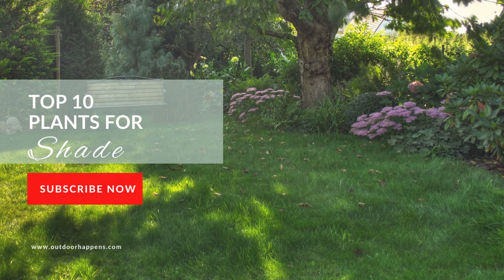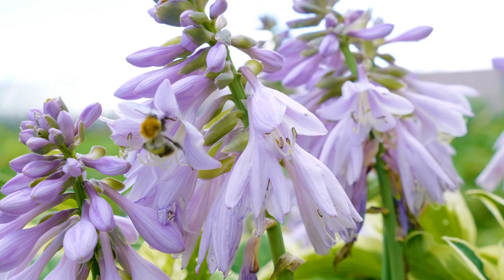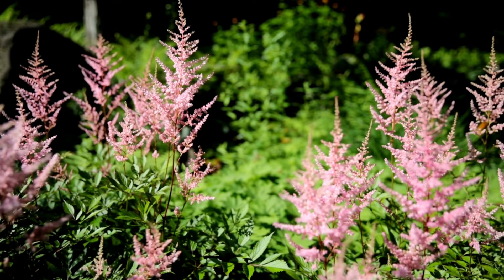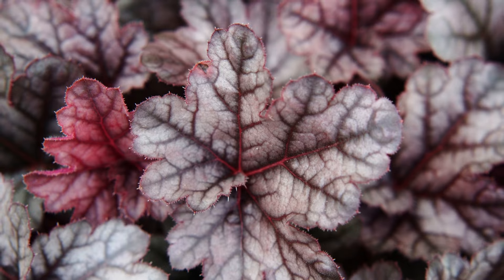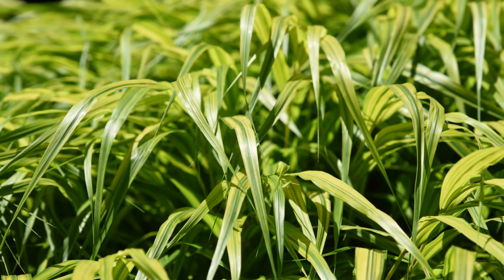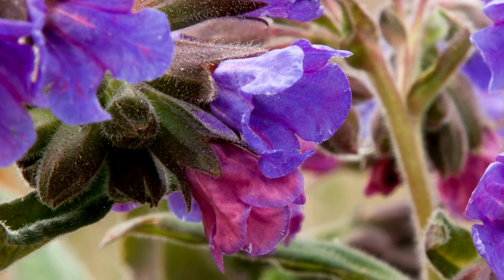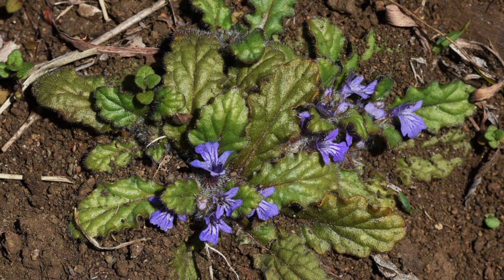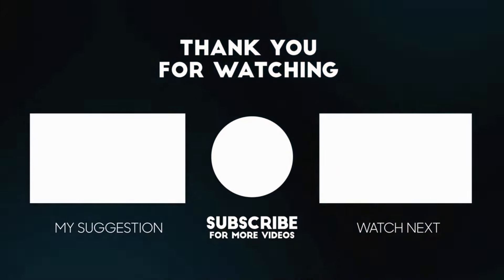Shady Oasis: Discover the Top 10 Plants for Lush and Vibrant Shaded Gardens!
Welcome to our garden oasis! In this video, we unveil the top 10 plants that thrive in shaded gardens, transforming those darker corners into lush and vibrant spaces. If you have a shady spot in your garden that needs some love, don't worry – we've got you covered with these stunning and easy-to-grow plant choices.

From graceful ferns and charming bleeding hearts to colorful coral bells and enchanting foamflowers, these shade-loving perennials will add a touch of elegance and beauty to your shaded oasis.

Join us as we showcase each plant's unique features and discuss their care requirements to help you create a thriving, picturesque shaded garden. Say goodbye to gloomy corners and welcome a vibrant and peaceful haven right in your backyard!

Whether you're an experienced gardener or just starting your gardening journey, these top 10 plants will inspire and guide you to design your dream shaded oasis.

Happy gardening!